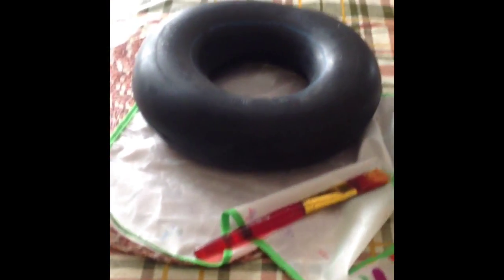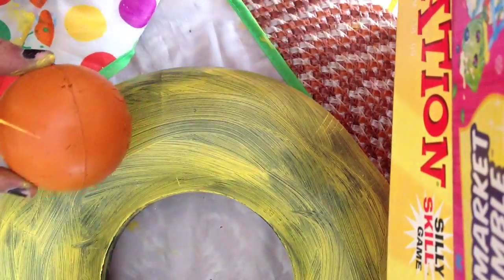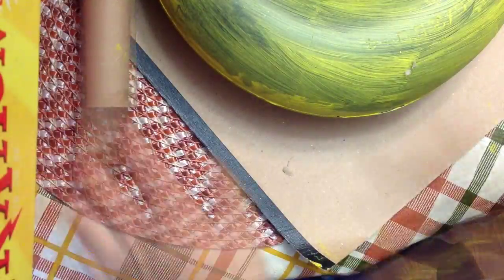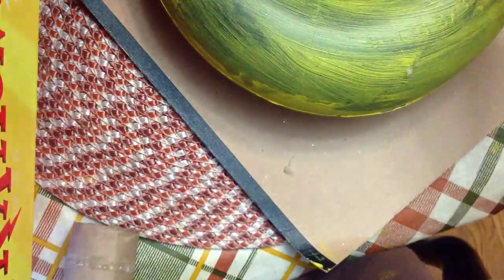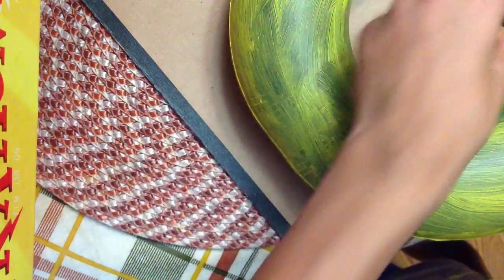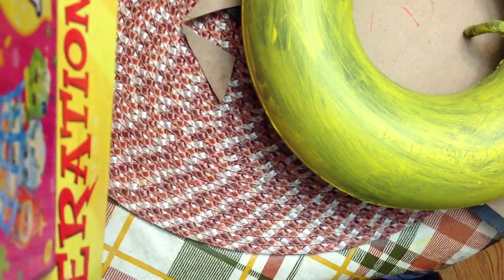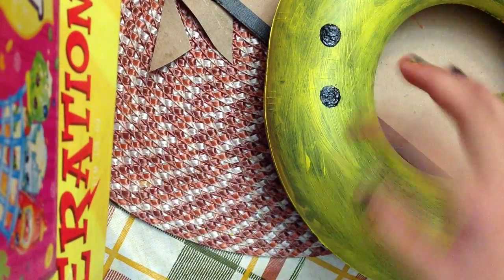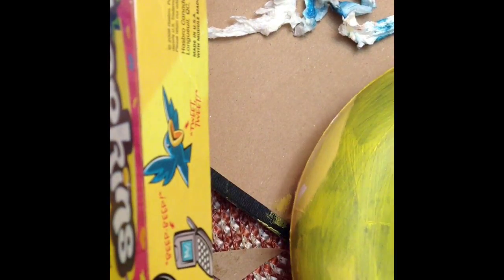Dog Swimmie D.I.Y. Tutorial!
Hey guys! It's Sam. Today I will be showing you how to reuse some things to make a dog swimmie. We are going to try to do some glitches soon!